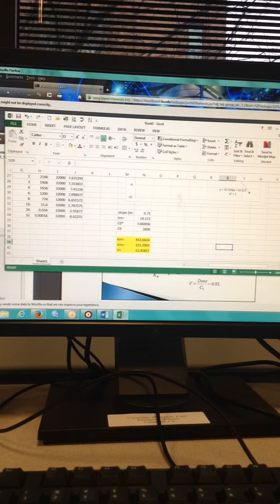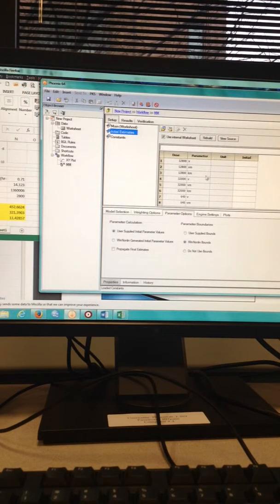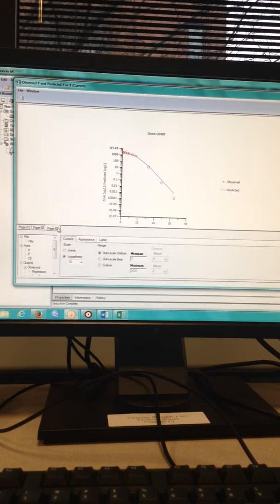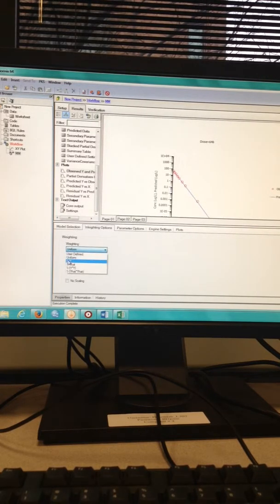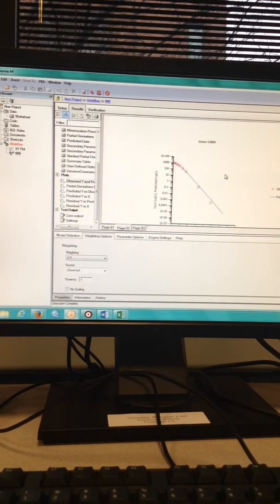Non linear pk 1-2